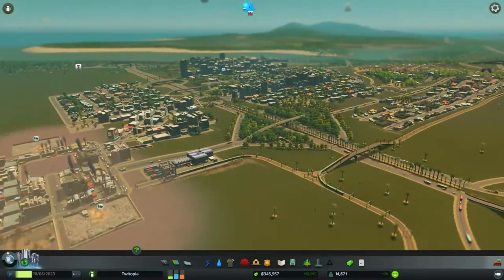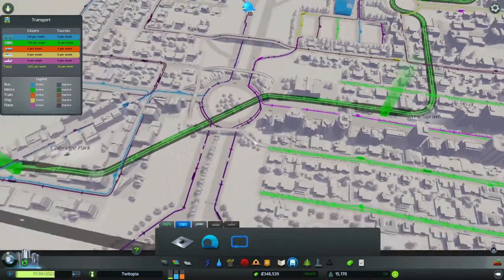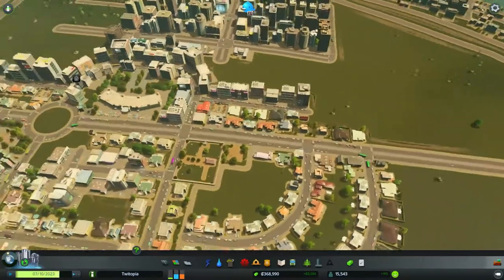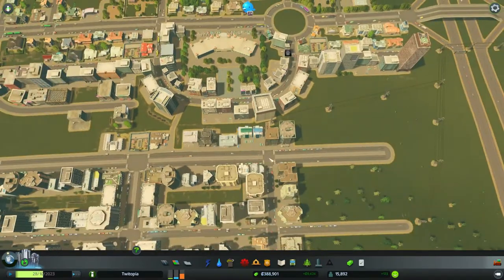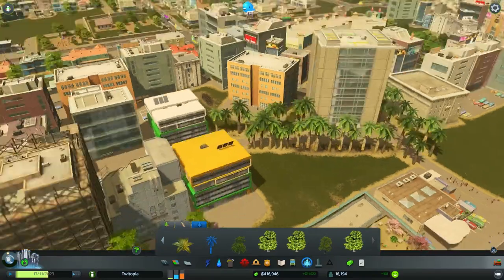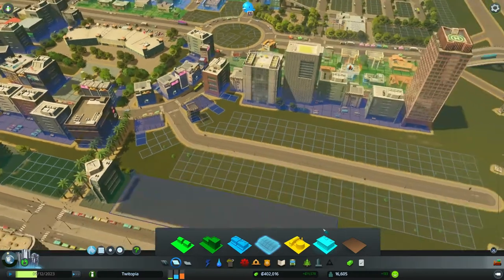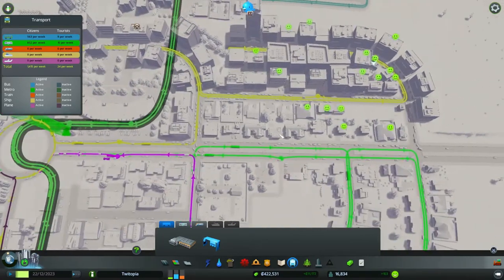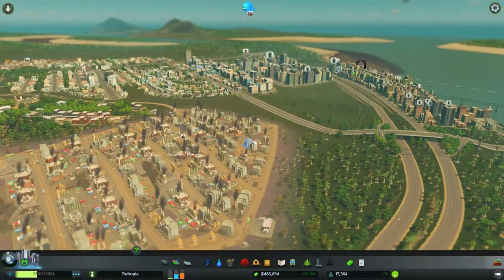Cities Skylines 15